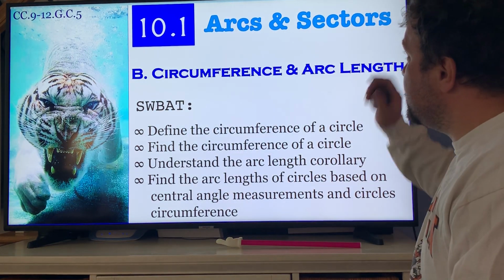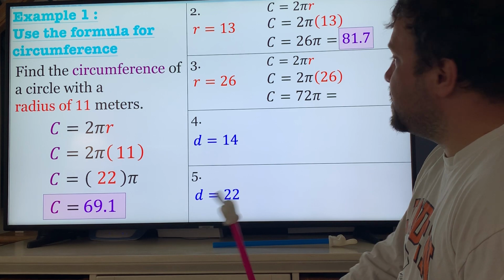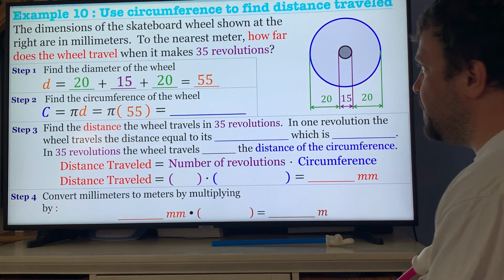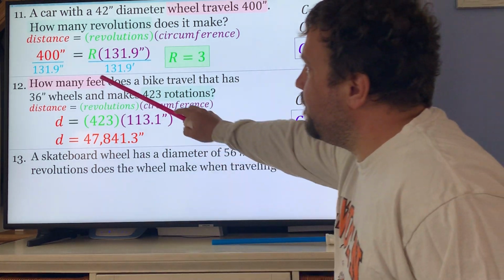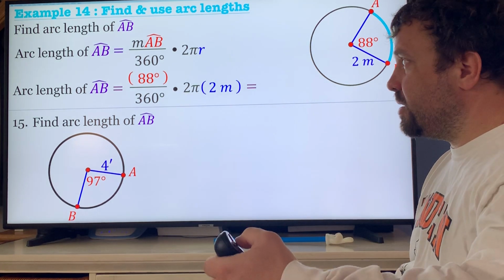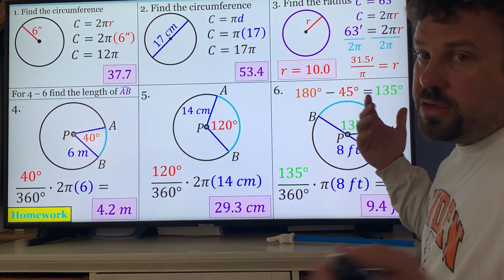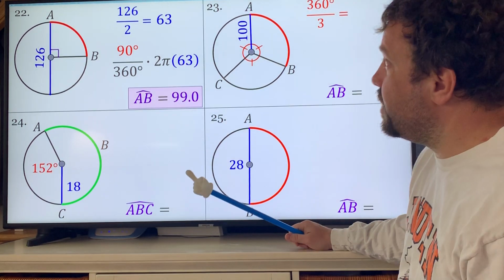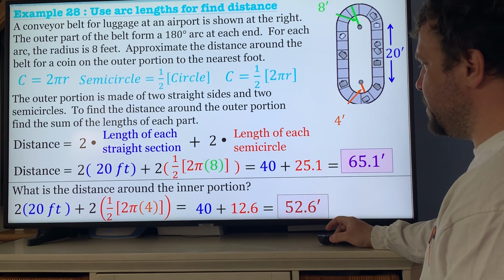10.1b : Arcs & Sectors - Circumference and Arc Length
10.1b : Arcs & Sectors - Circumference and Arc Length